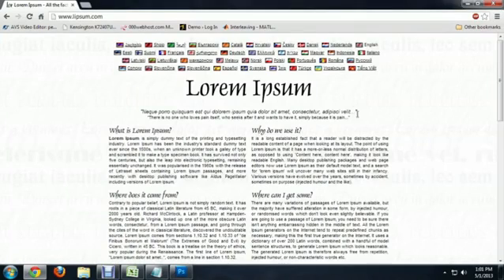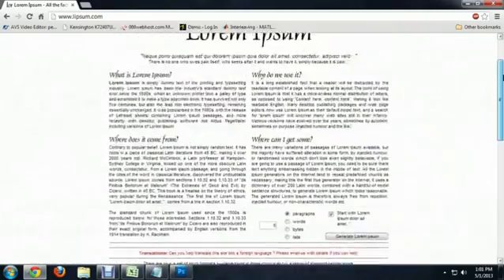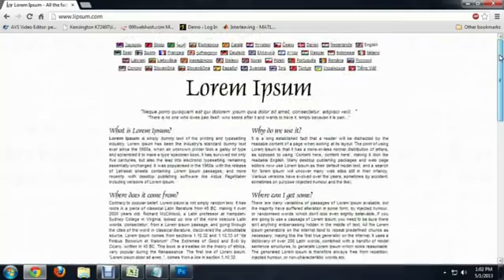How to Make a Browser Auto Scroll to the Bottom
How to Make a Browser Auto Scroll to the Bottom. Part of the series: Tech Niche. Making a browser auto scroll to the bottom is something you can do to help navigate larger websites with better ease. Make a browser auto scroll to the bottom of page with help from an electronics expert in this free video clip.